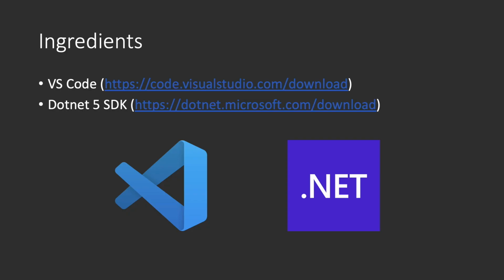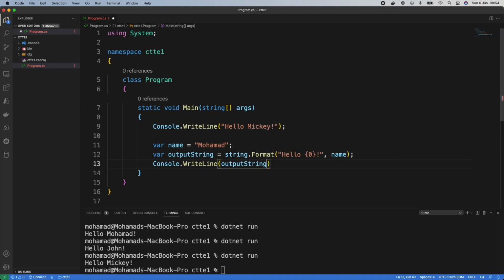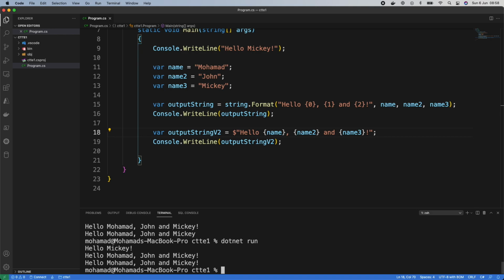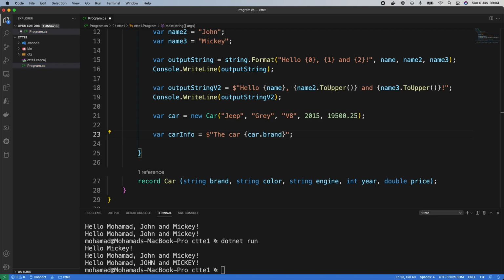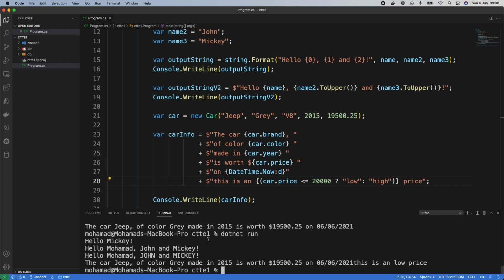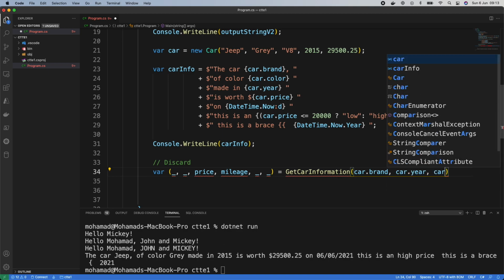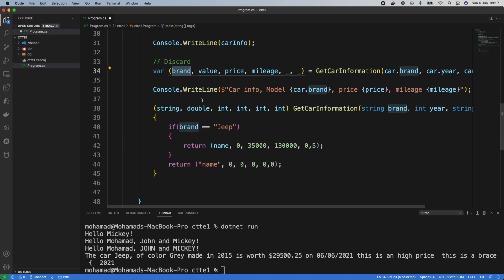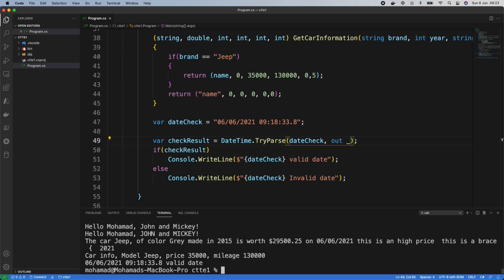Code Tips and Tricks - Episode 1 - String interpolation / Discards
In this video will begin our weekend coding tips and tricks series where we will discover different features of C#, dotnet, Ef ... and go through some examples of how we can utilise them in our day to day coding.

This is episode 1 of the series and today we will cover:

- Ingredients
- String interpolation
- Discards

Timeline:
00:00 Intro
00:43 Ingredients
01:01 Code time
02:30 String interpolation
21:48 Discards